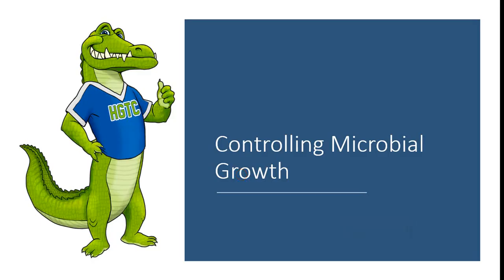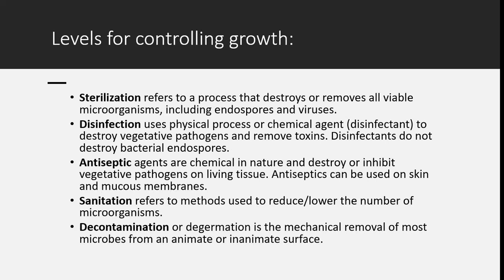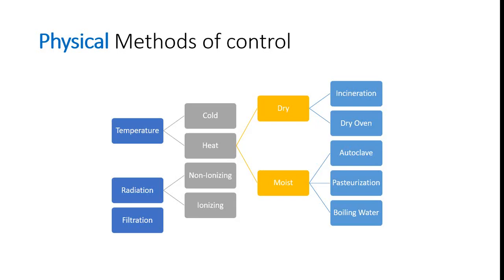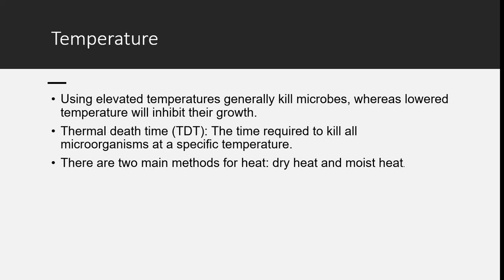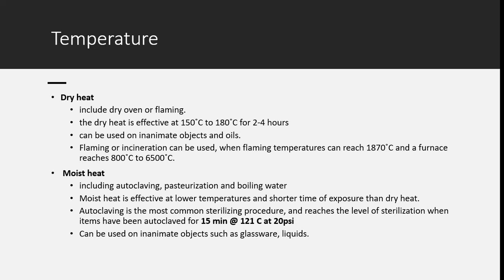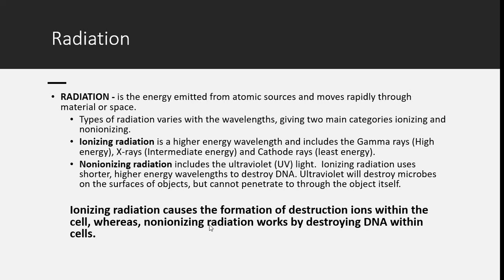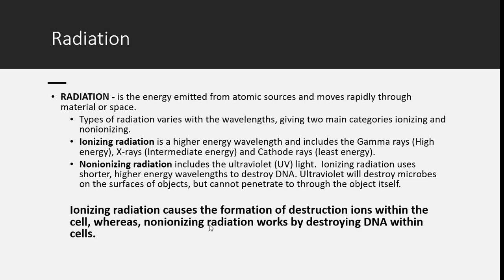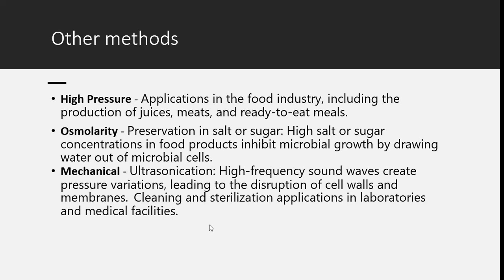Chapter 6 Microbial Growth Physical Control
This video is intended for students in Dr. Boone's Microbiology course.